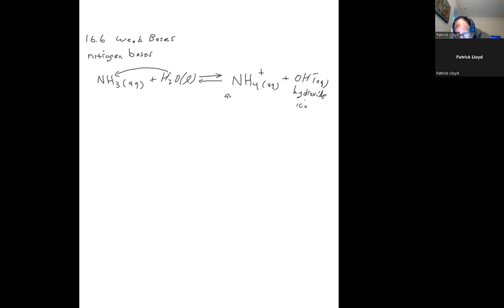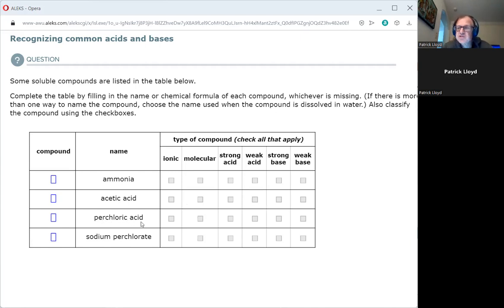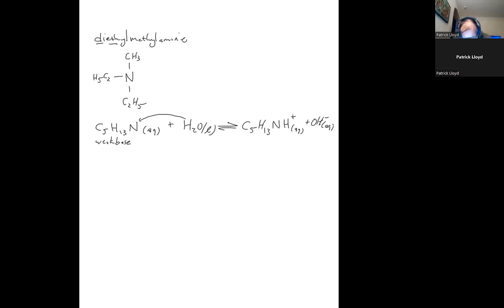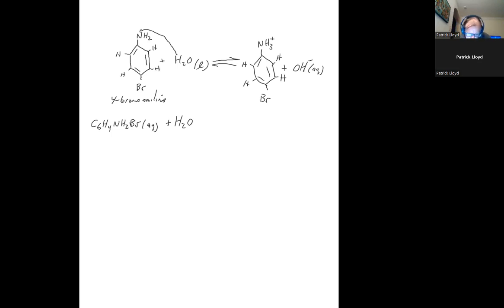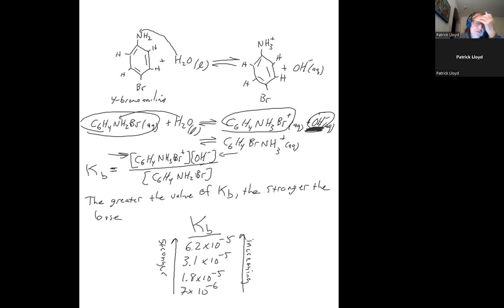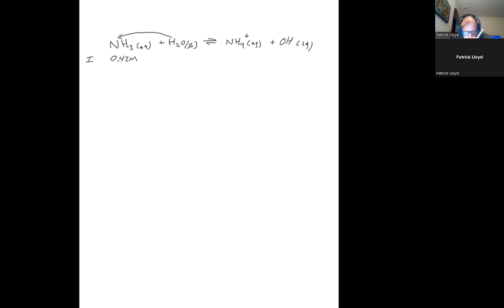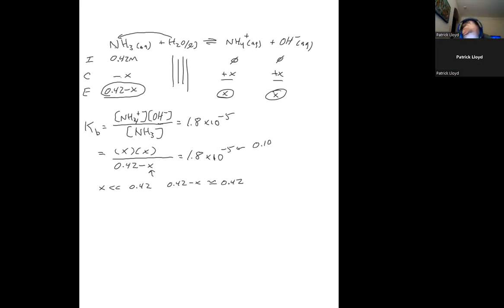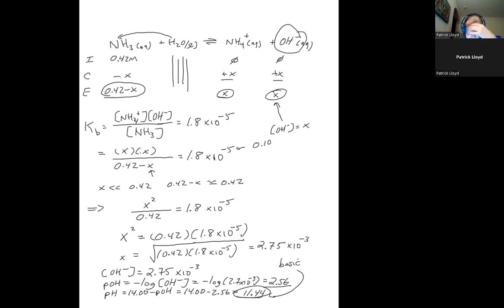16.6 Acids and bases (Weak bases)